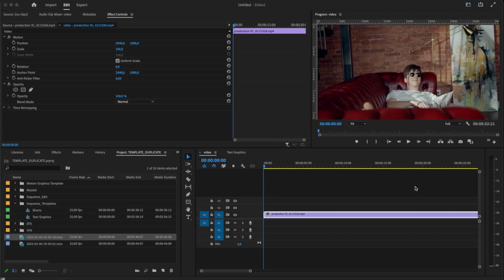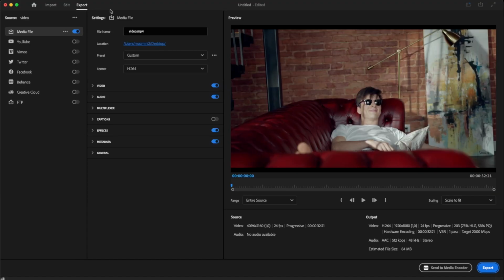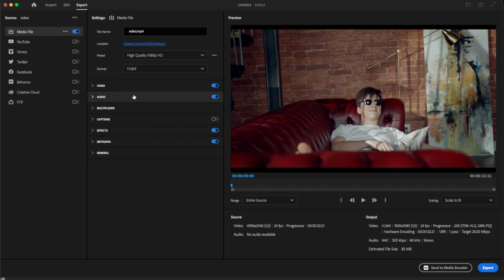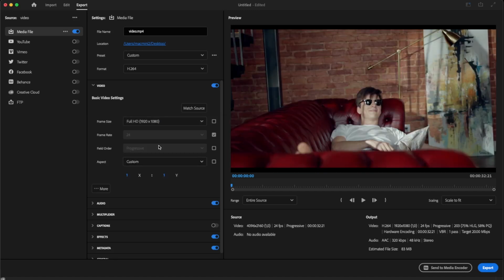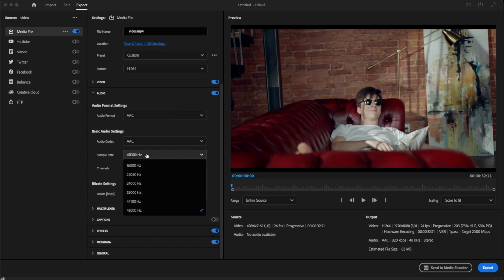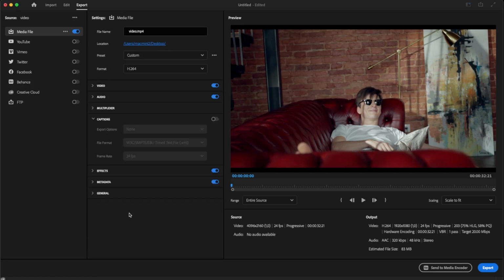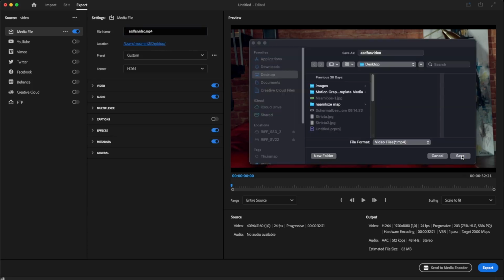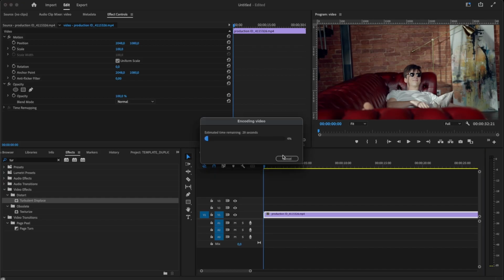How to EXPORT video in premiere pro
Today, I’m going to export in premiere pro  Watch to learn more and don’t forget to turn on your notifications!